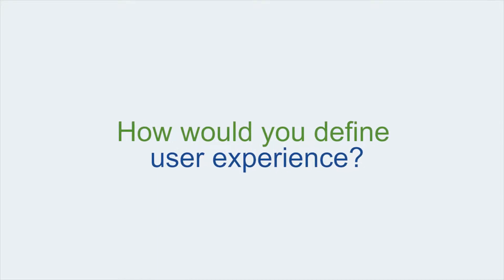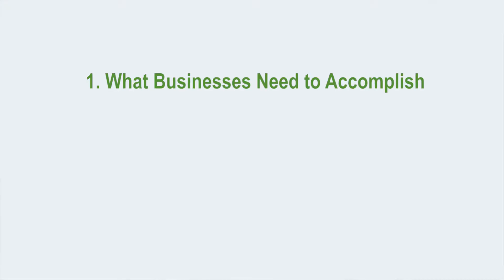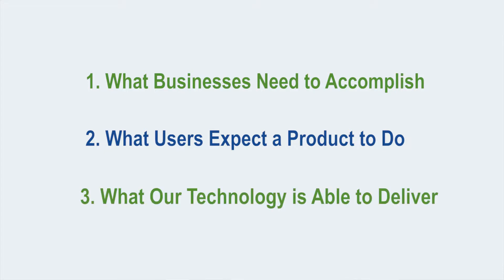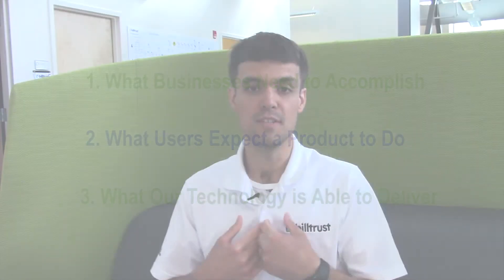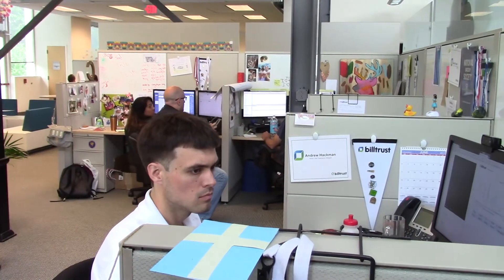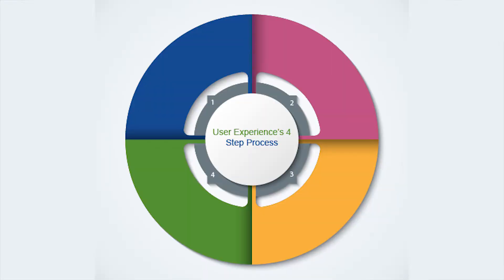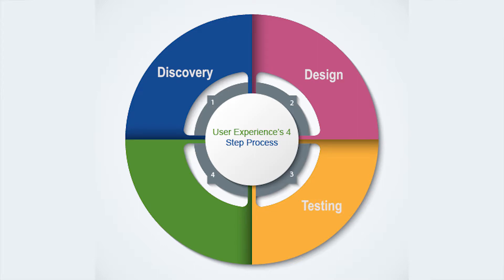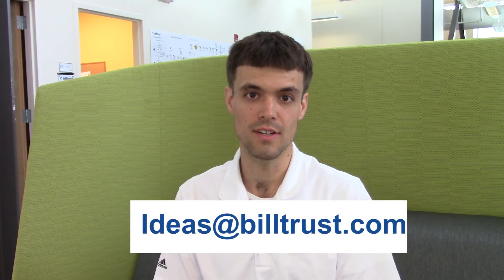The InVoice: The Impact of User Experience on Products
When you use one of our products, do you ever wonder about all that went into the User Experience process? Watch this short video to get a better idea as well as how you can share your ideas for new features, from our Senior User Experience Designer, Andrew Hackman.